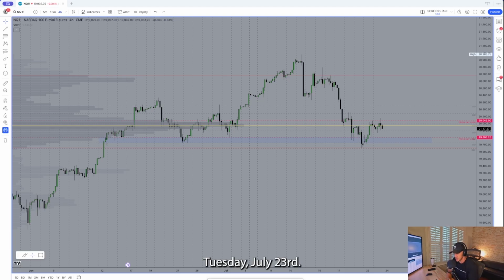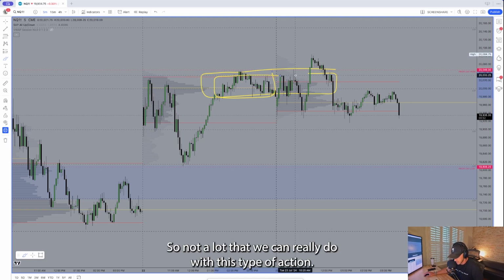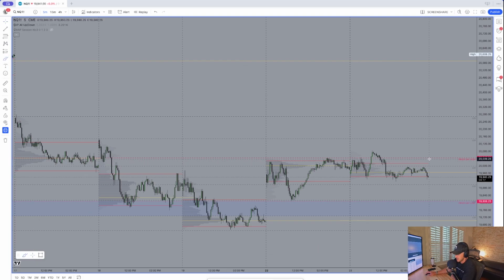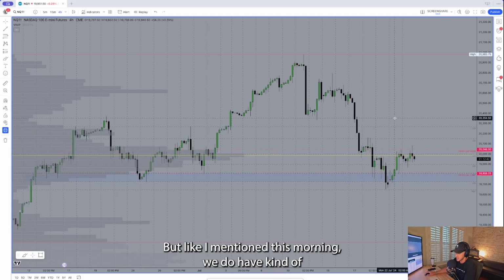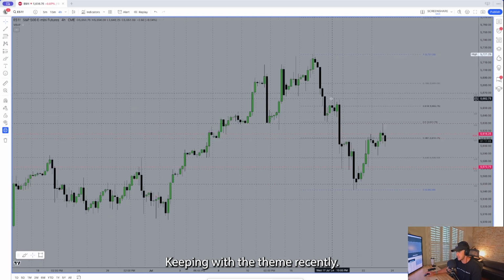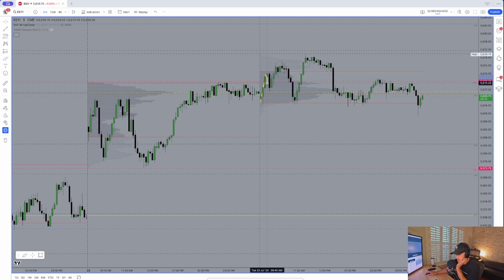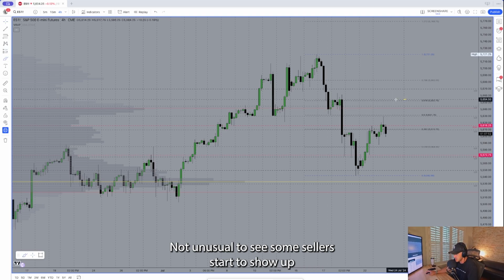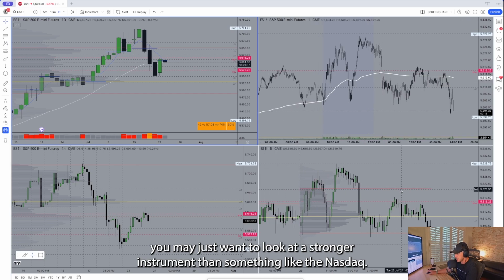DEAD CAT BOUNCE COMPLETE? | Market Outlook | ES/NQ Analysis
Session recap going over today's continuation move versus key support, what the structure currently shows, and what we are watching for tomorrow!